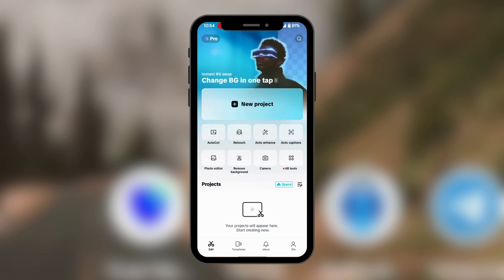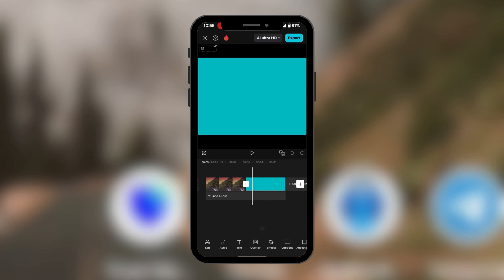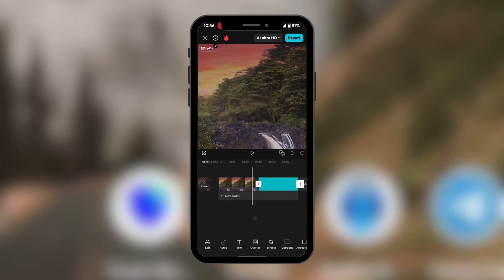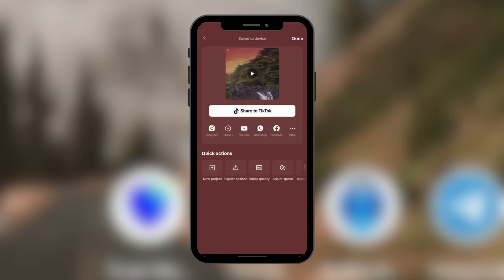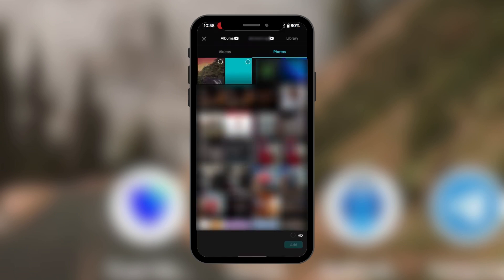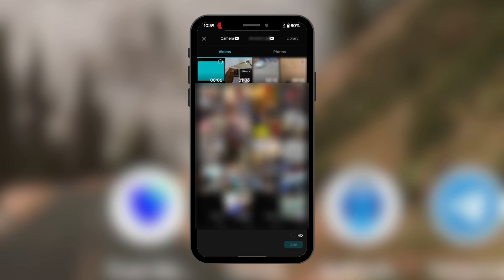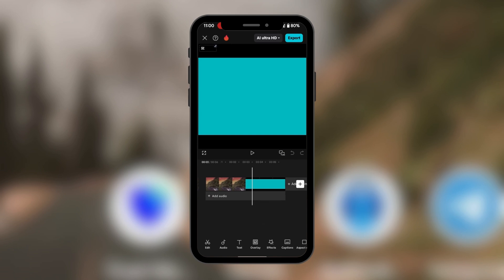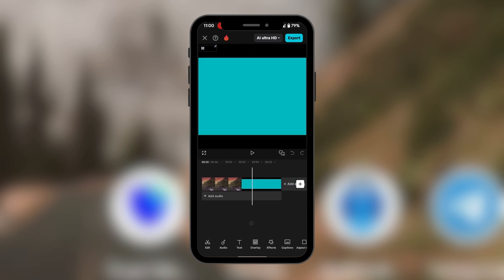How to Group in CapCut Mobile (2025) - UPDATED Tutorial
Learn how to easily group layers in CapCut Mobile with this updated 2025 tutorial! 📱 Master this essential editing technique to keep your projects organized and streamline your workflow. Get ready to edit like a pro! ✨🎬